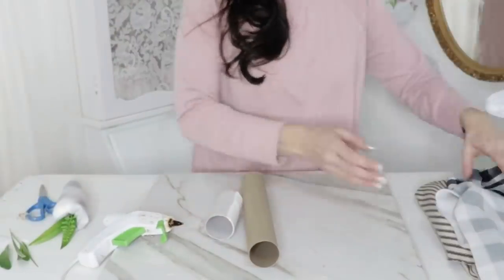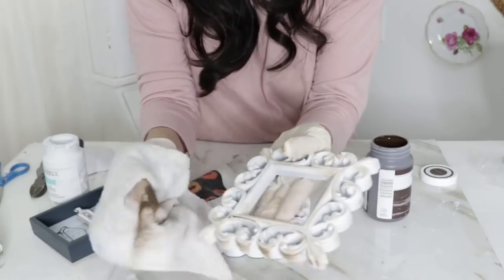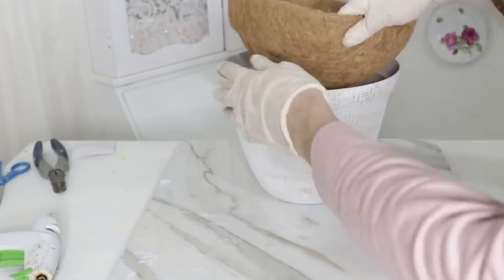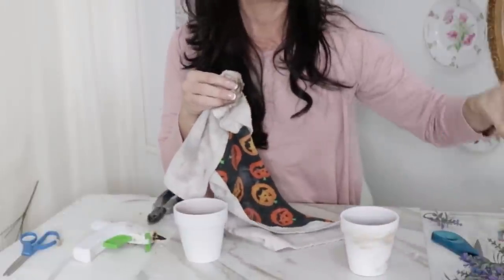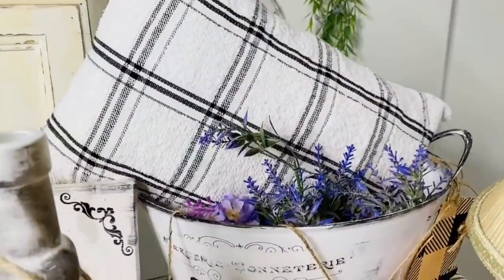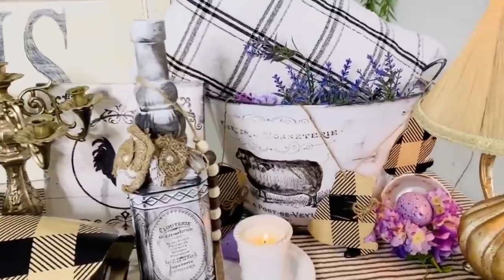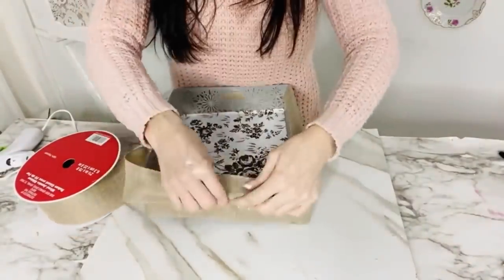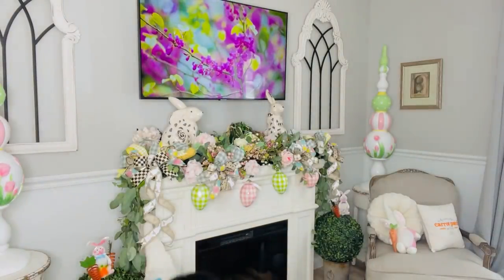🌿10 DIYS EASTER SPRING DOLLAR TREE DECOR CRAFTS 🌿 "I Love Spring" ep 9 Olivias Romantic Home DIY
Hello sweet friends, in today's video I will be sharing with you episode 8 of my "I Love Spring" series with 10 DIY Dollar Tree decor crafts!~So excited for a new season of crafting and decorating!! 💕💕💕